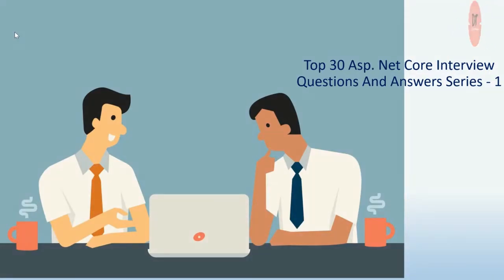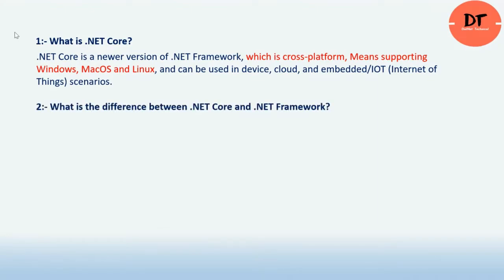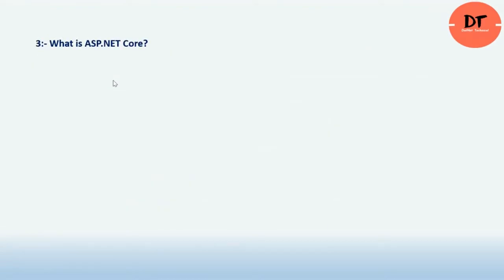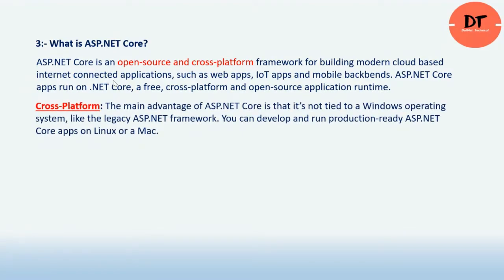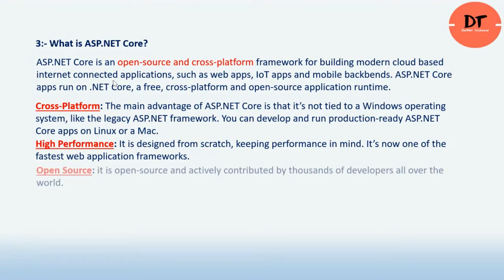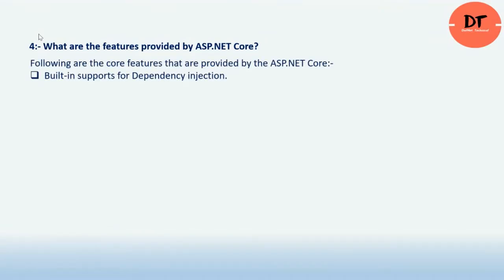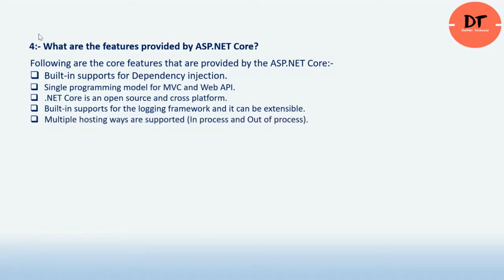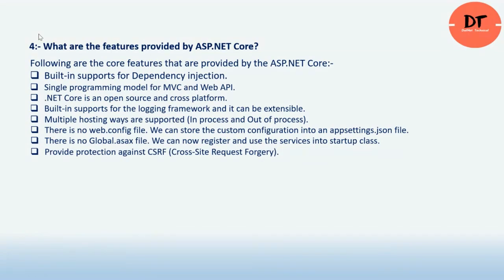Asp.Net core Interview Questions and Answer Series - 1 | MostFrequentlyAskedAsp.NetCoreQuestions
Asp.Net Core interview Questions and Answers Series. Asp.Net Core is the latest web framework by Microsoft. In this Interview Questions and Answers Series, we learn Asp.net Interview Questions which are most frequently asked in Top MNC's.

I hope this Interview Questions Series will help you.

What is .NET Core?
What is the difference between .NET Core and .NET Framework?
What are the features provided by ASP.NET Core?
Can ASP.NET Core work with the .NET framework?